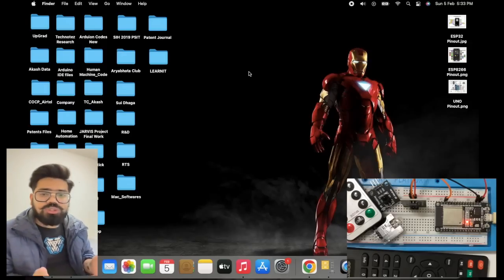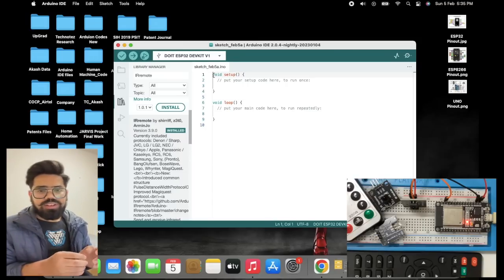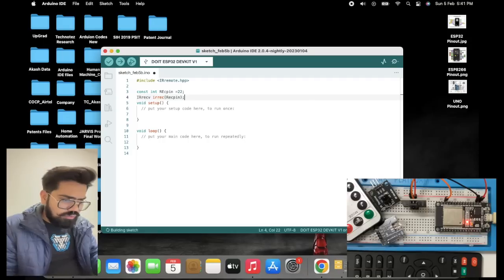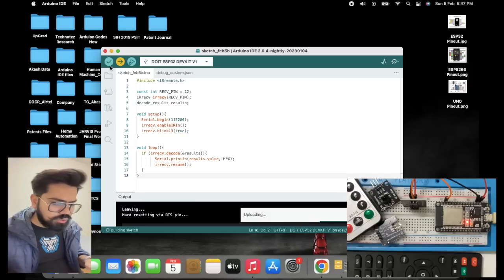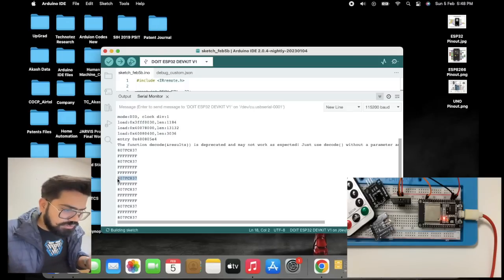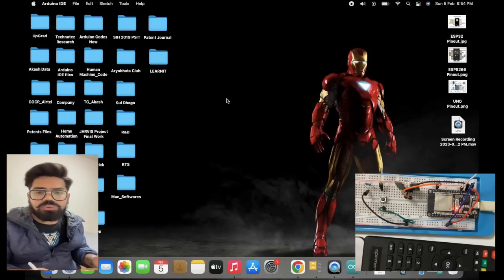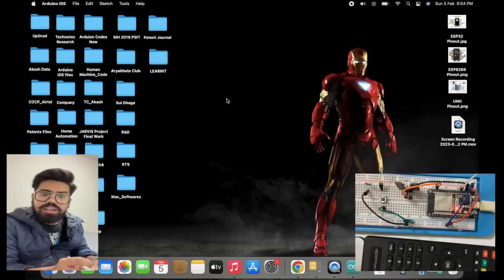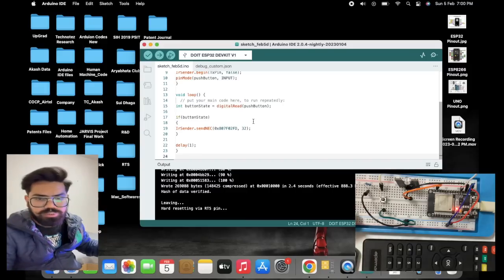DIY IR Remote Control with ESP32 Development Board and Arduino IDE - Step-by-Step Guide 🔥🔥🔥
Tutorial] In this Video we are going to learn how to Control any IR controlled devices using you ESP-32 Development Board.

Amazon US
Amazon UK

TUTORIALS | VLOGS | GAMING